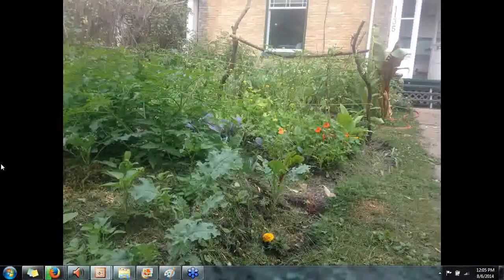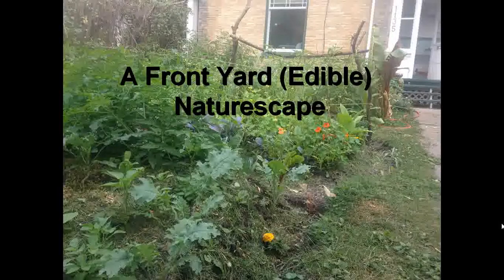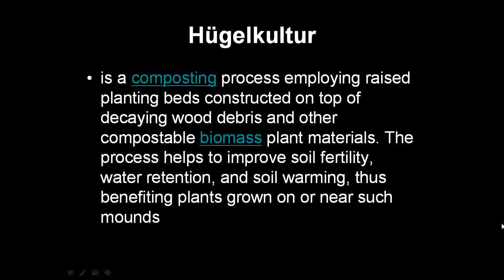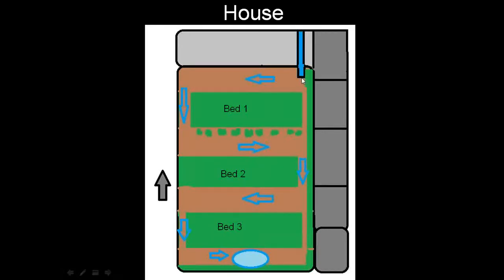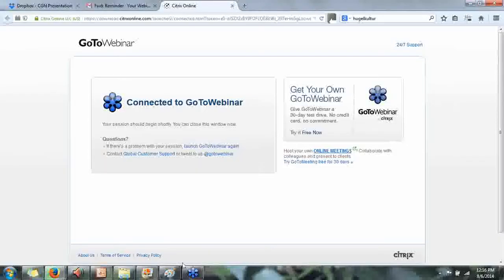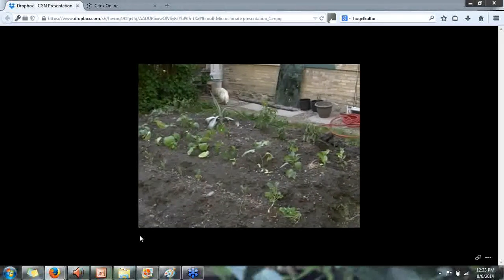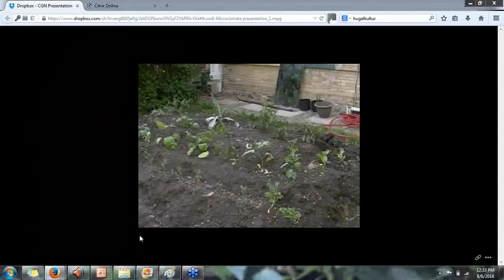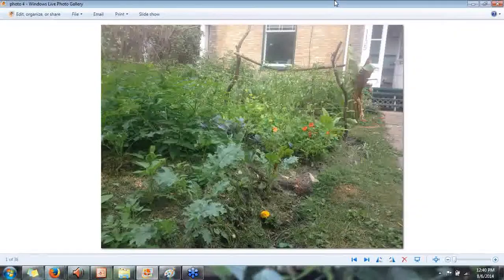A Front Yard Naturescape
Presenter: Blake Hamilton, City of Brandon

Description: As the Program Assistant for The Brandon Community Garden Network, Blake Hamilton has been a key contributor in the creation of their weekly workshop series, of which he will give an overview.  Also, using the principles of permaculture, he has created an edible naturescape in his front yard.  Participate in this month’s webinar for a visual tour and to find out the techniques he used to build his naturescape!